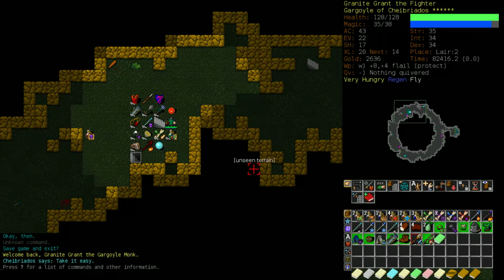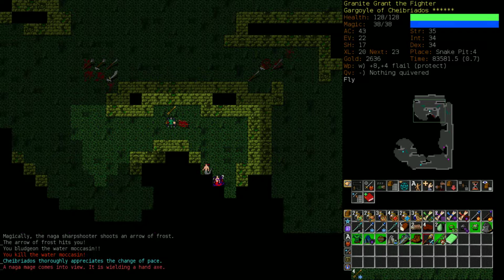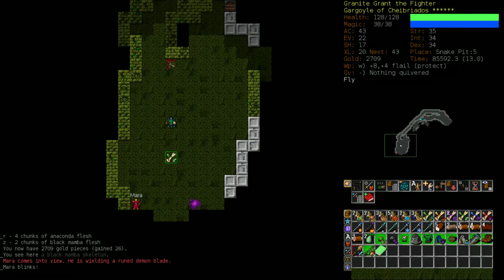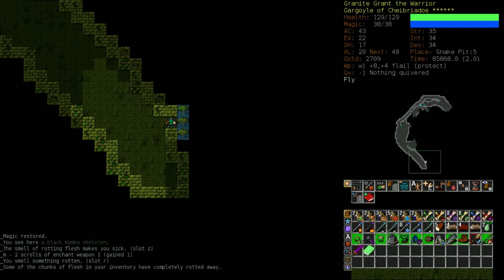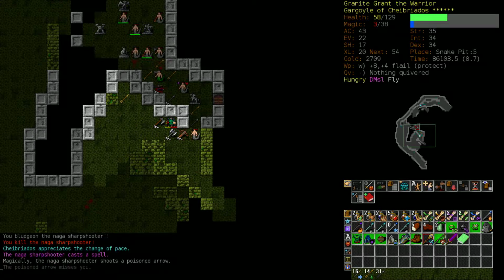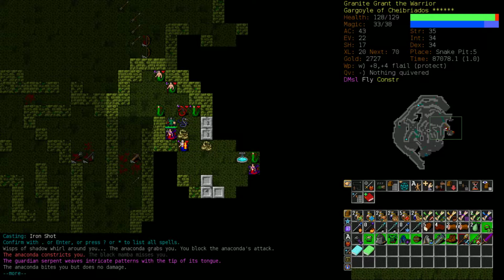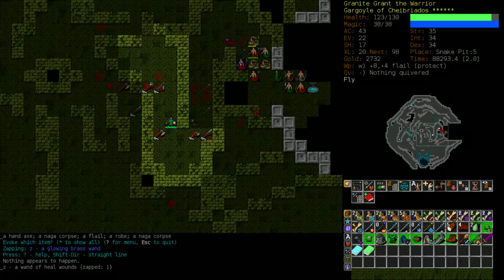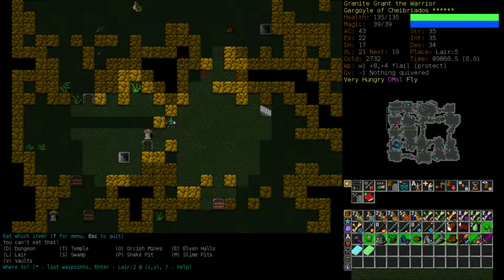Let's Play a Gargoyle Monk- Granite Grant 03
Slithery beasties await Grant as he seeks another Rune of Zot for his collection.